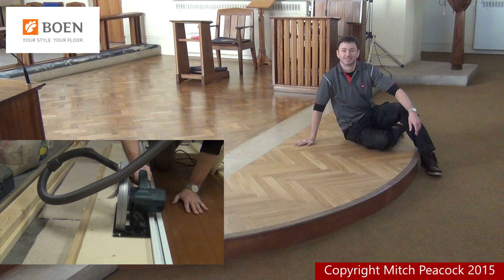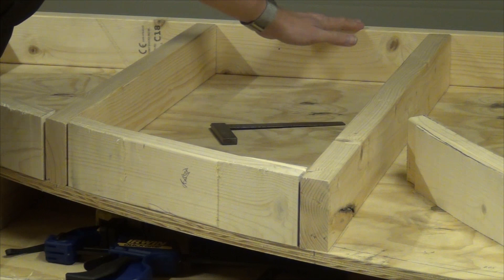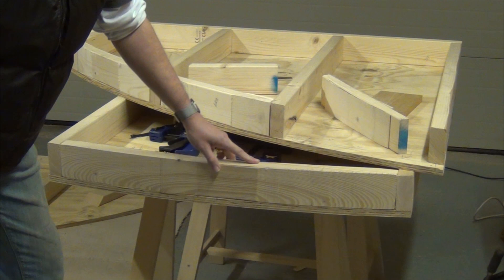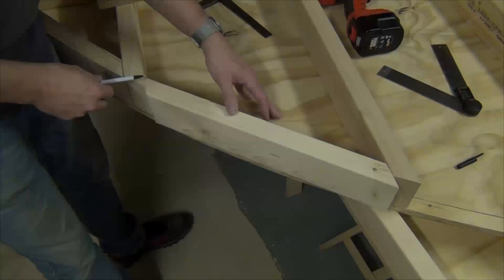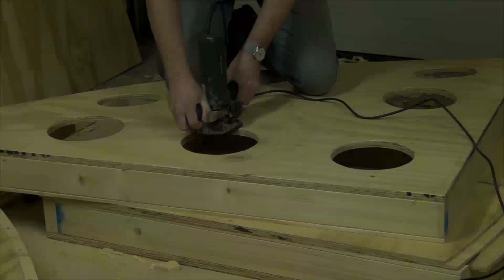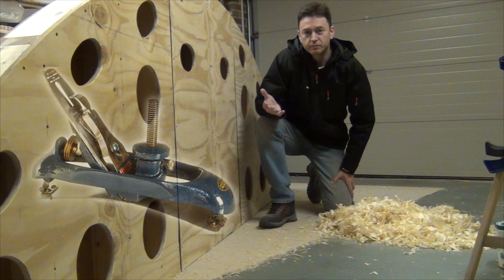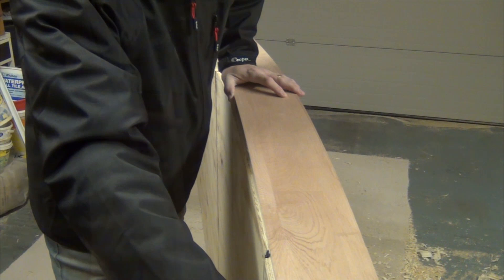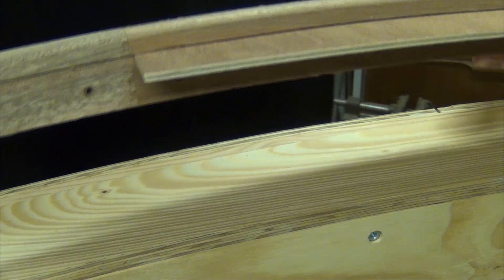How to Make a Curved Platform - St.Johns Chancel Step part 3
How to Make Curved Staging. In five short videos I'll show you how I created some moveable curved staging. Easy to move, yet rock solid to walk on.

Framing for each section, with a curved base for the decorative riser.